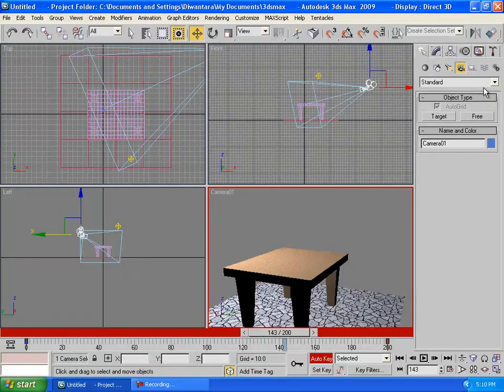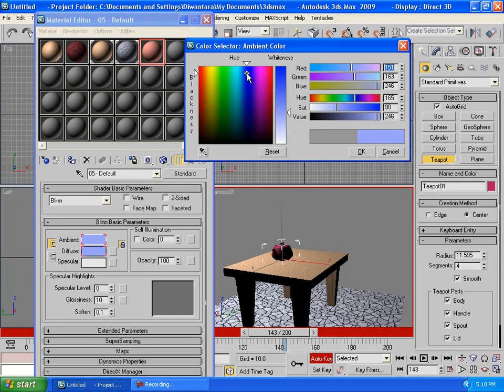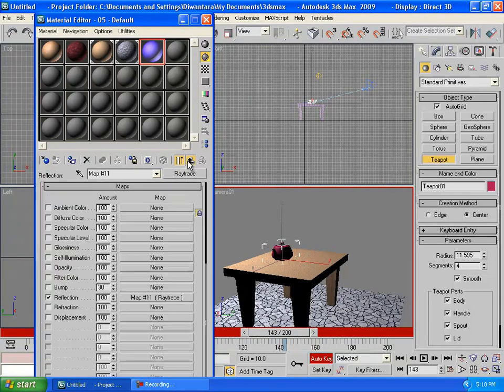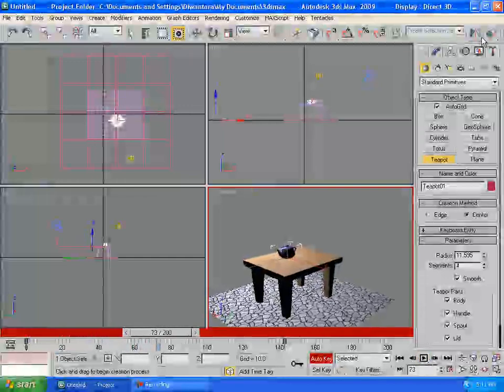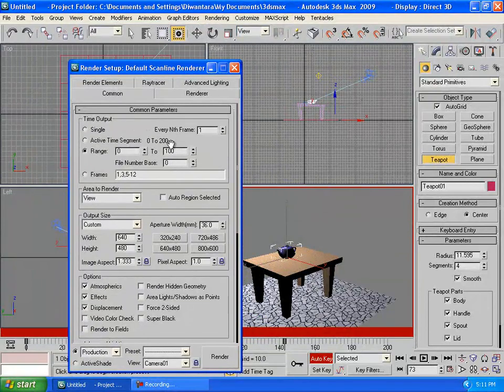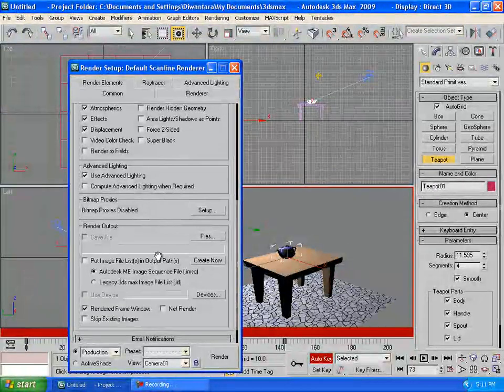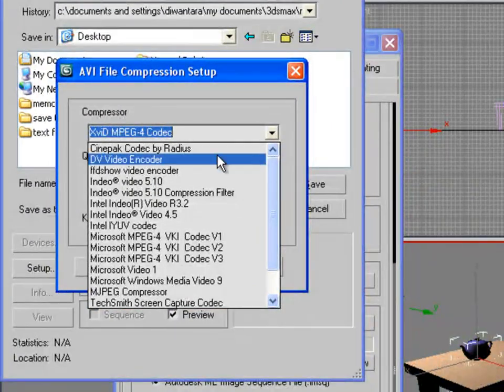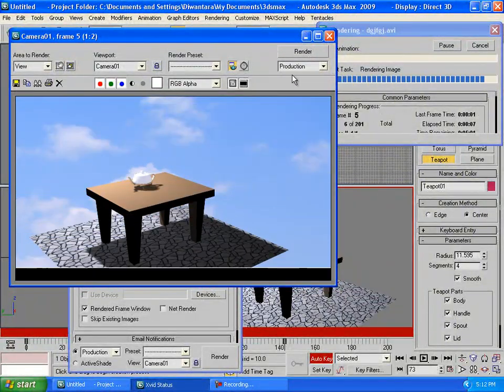3ds Max Tutorials - Beginner (3) Create Simple Table, Camera, and Render Out (Part 2)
Create a simple table with a fast technique, and add a camera to create an animation and render it out as video file.
All of this is using 3ds MAX software, for beginner user.